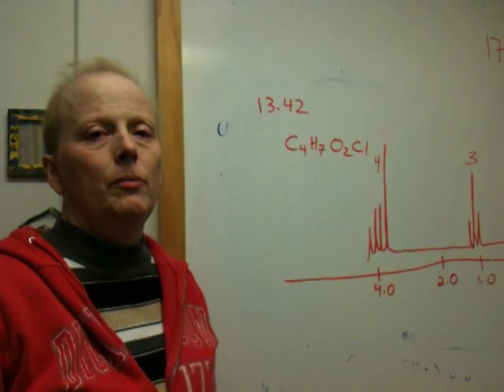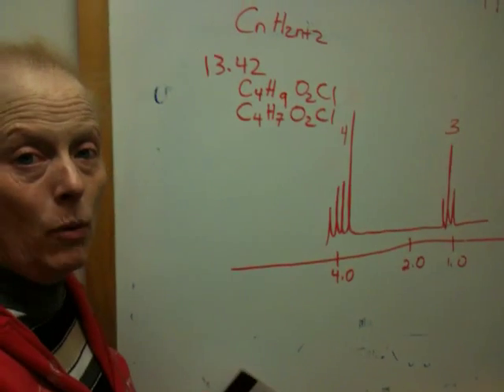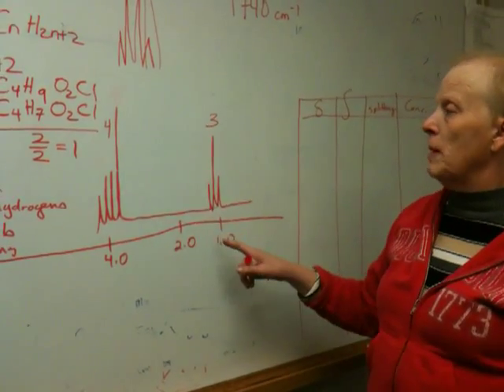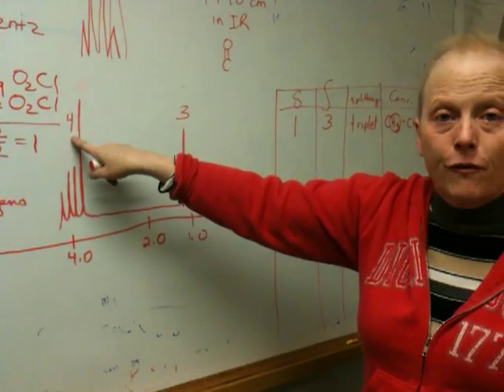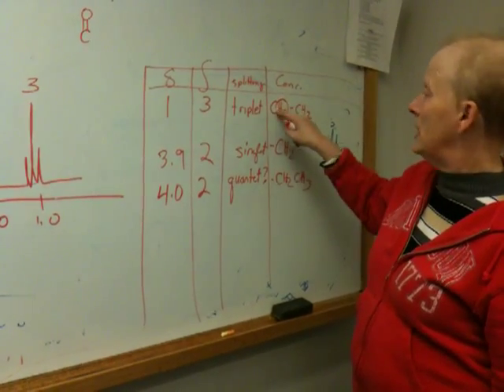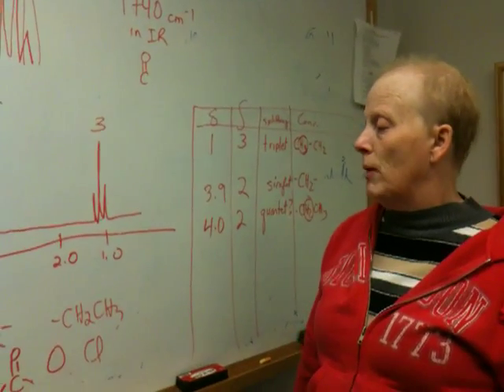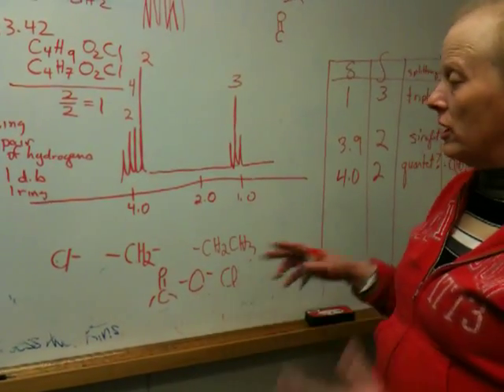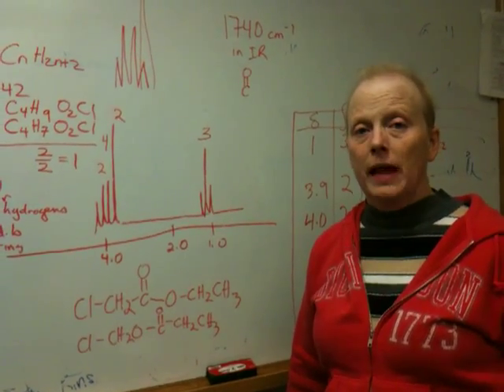solving a proton nmr problem at bryn mawr college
the solution of a typical nmr problem by nerz at bryn mawr college